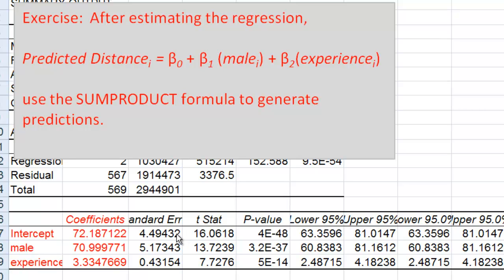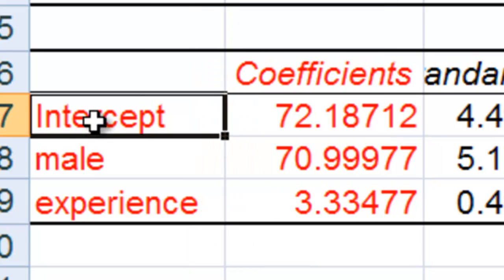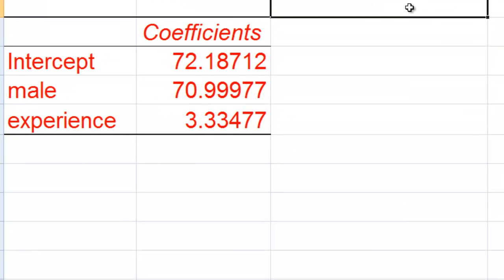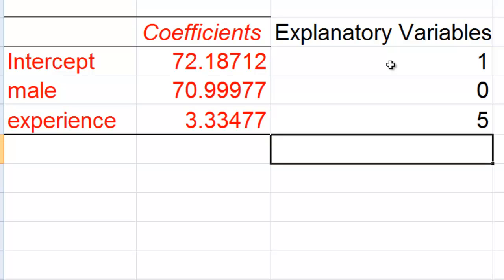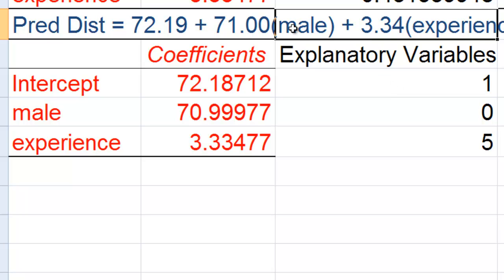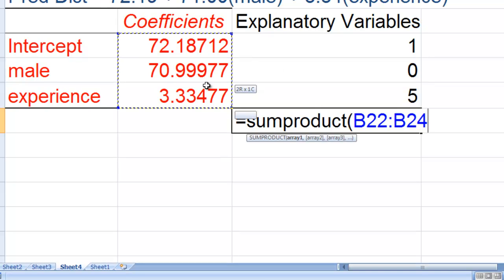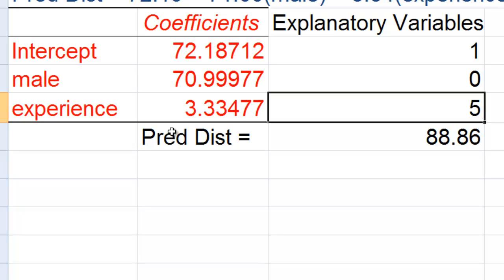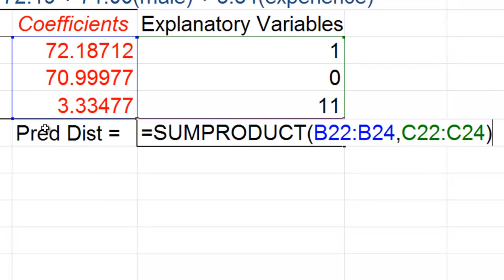Use SUMPRODUCT formula in Excel for regression predictions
When a regression of fifteen variables is estimated, it can be cumbersome to write out the equation and plug in different values for the explanatory variables.  Fortunately, the SUMPRODUCT formula in Excel let's us avoid this, and this tutorial shows you how.